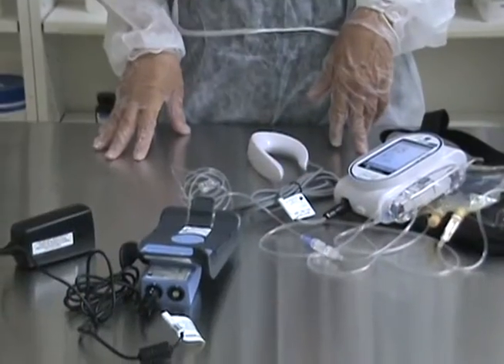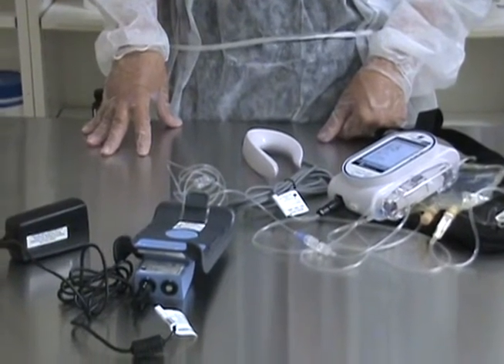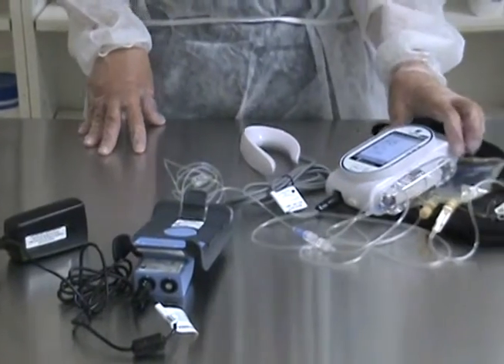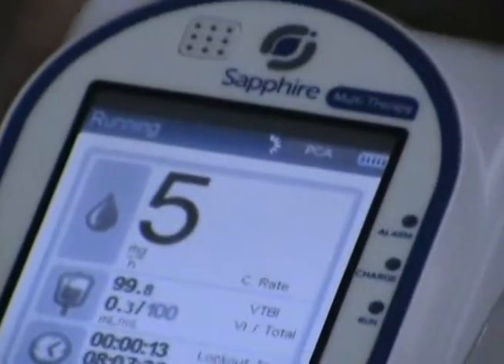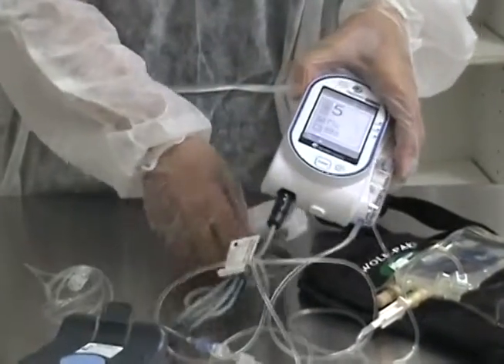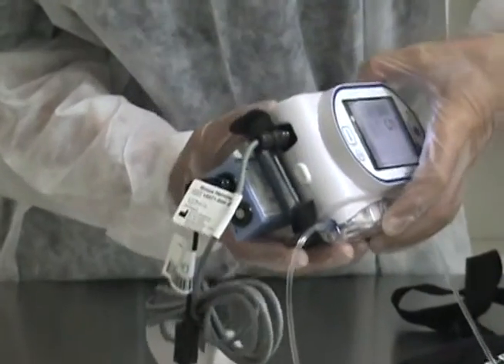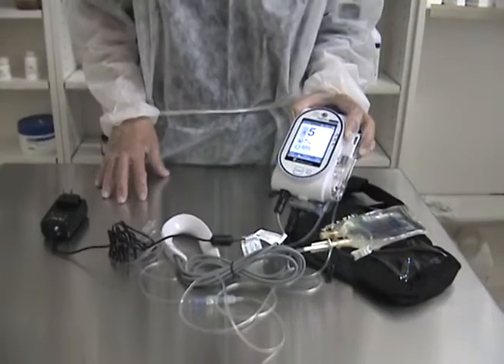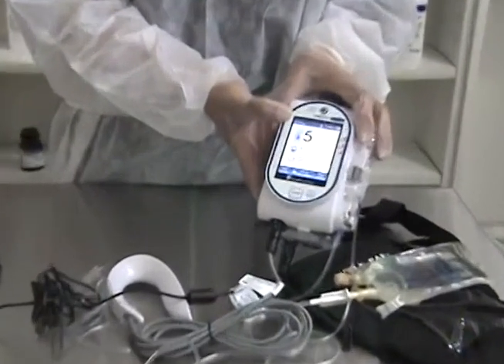Instructions for Sapphire Pump - Lesson 4 - How to Charge the Battery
Battery should be charged EVERY DAY. A complete charge will be reached after FOUR hours.